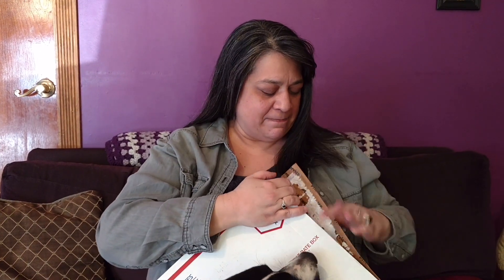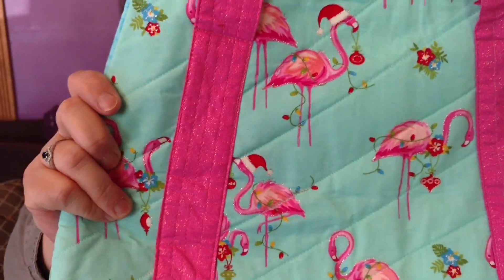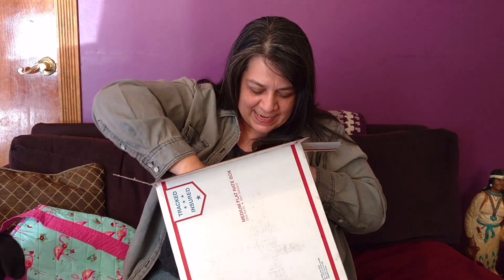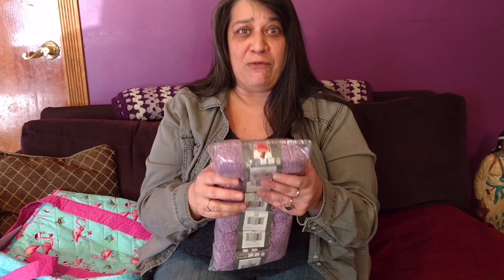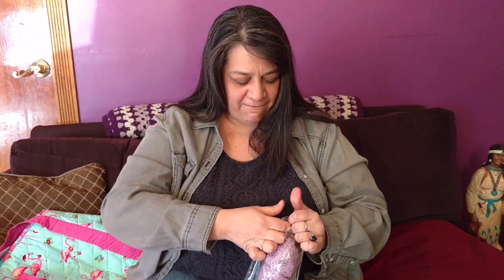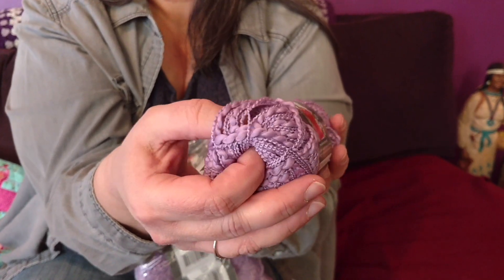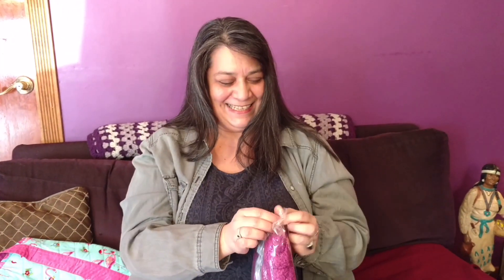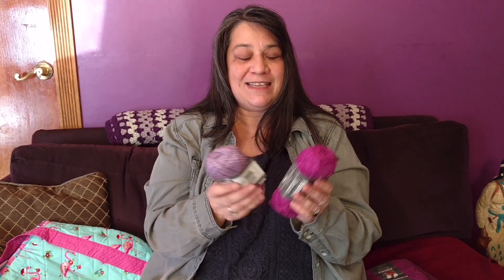Giveaway prize from Roselikescrochet B 1 6 2020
Huge thank you to Roselikescrochet B:
Anniversary winner- flamingo bag by Sharon P, and Paton yarn